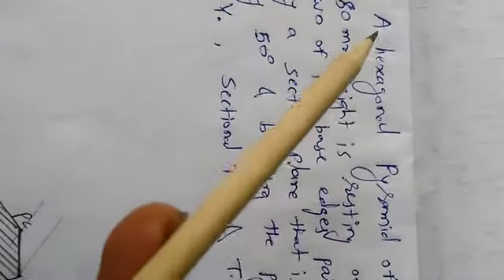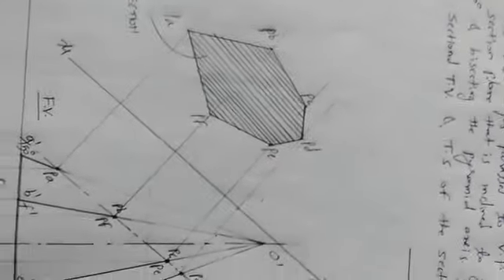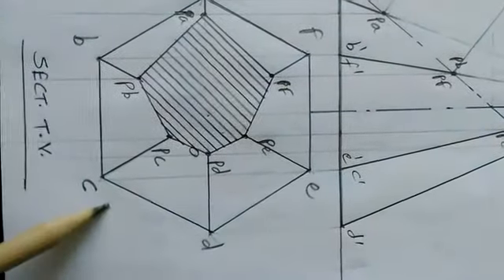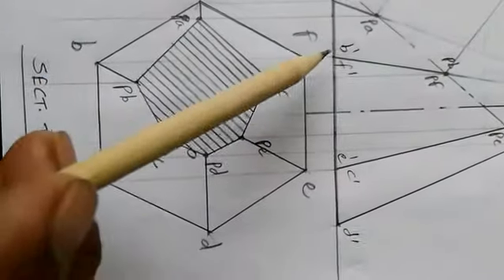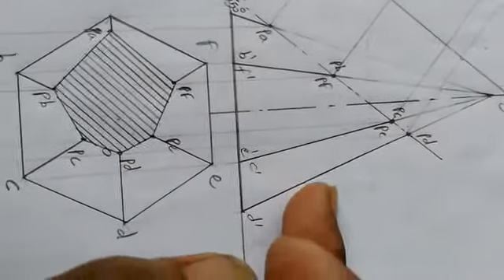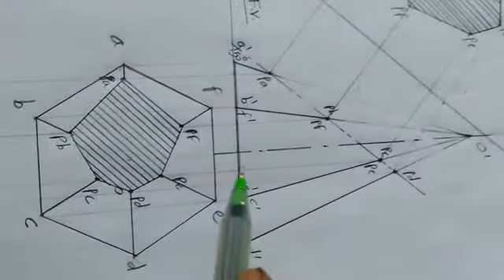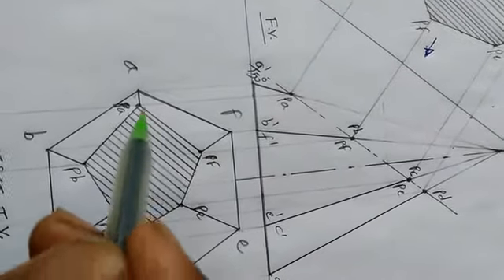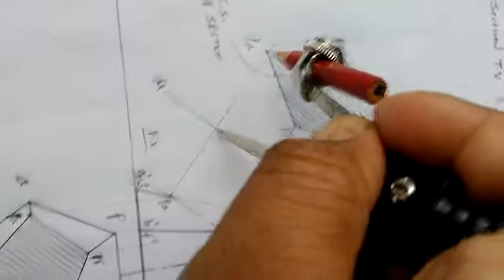SJP EGR L 9 Section of Solids Excercise